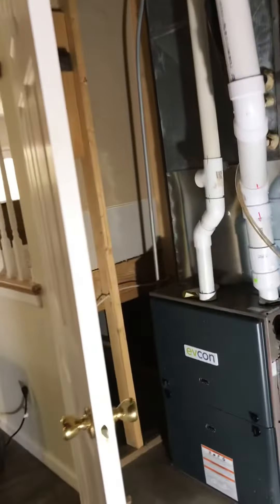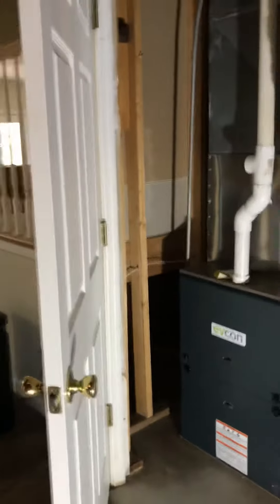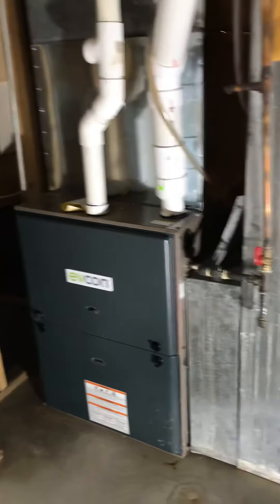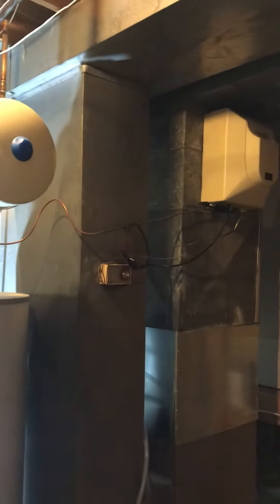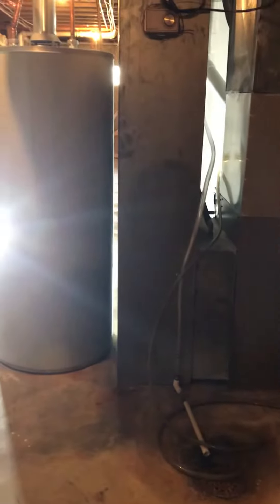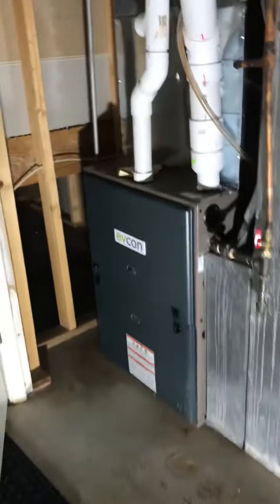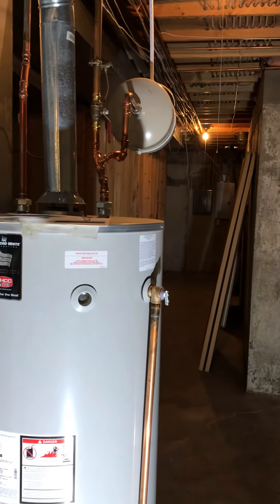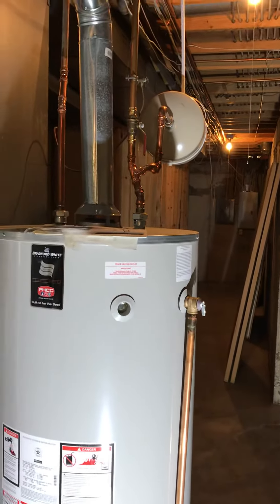GL Vega-Sanchez inside 040921